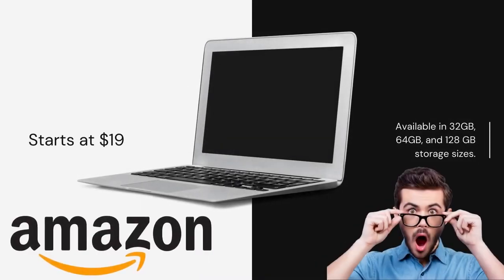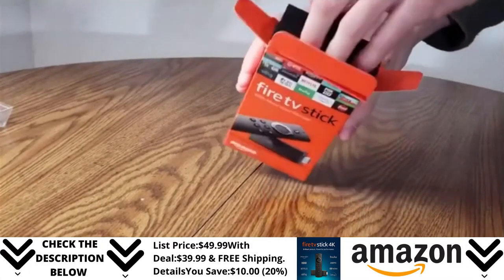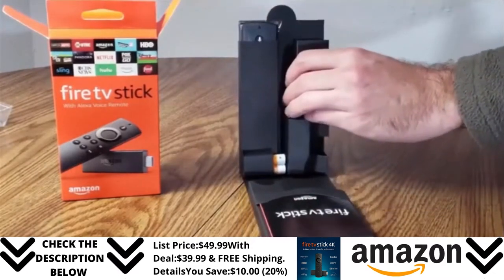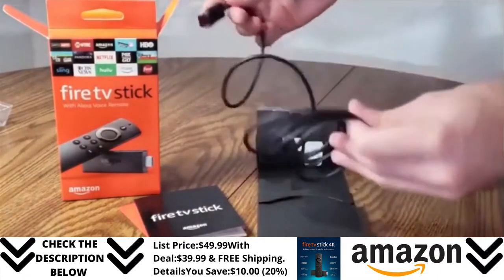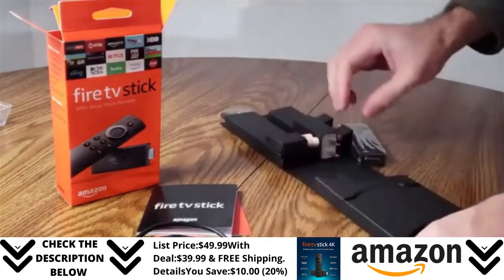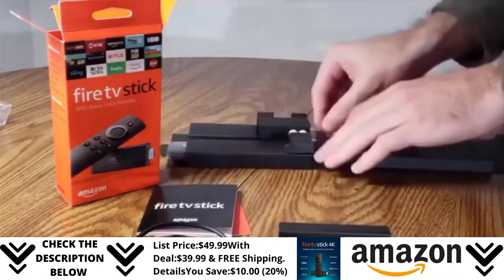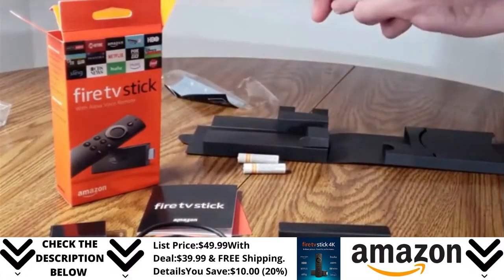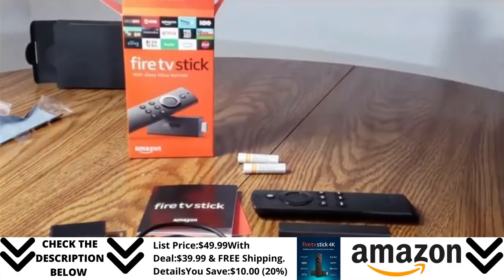Fire TV Stick 4K streaming device with Alexa Voice Remote Reviews | Dolby Vision | 2018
For Amazon Buy

Our most powerful streaming media stick.
Watch favorites from Netflix, YouTube, Prime Video, Disney+, Apple TV+, HBO Max, and more. Stream for free with Pluto TV, IMDb TV, and more.
Launch and control content with the Alexa Voice Remote.
Enjoy brilliant picture with access to 4K Ultra HD, Dolby Vision, HDR, and HDR10+.
Choose from 500,000 movies and TV episodes.
Experience tens of thousands of channels, apps, and Alexa skills.
Alexa on Fire TV provides a comprehensive voice experience—check weather, view live camera feeds, and more.
Amazon Prime members get unlimited access to thousands of movies and TV episodes.